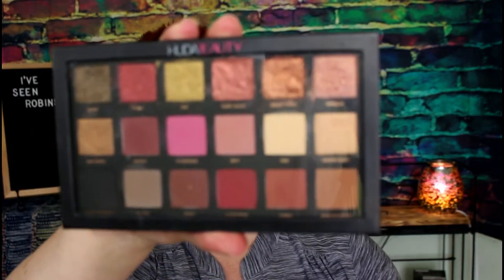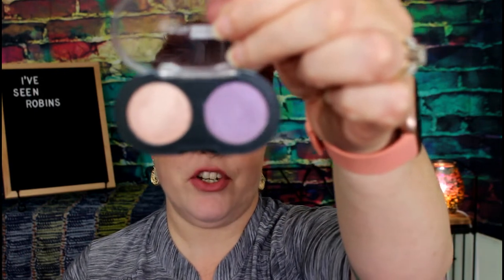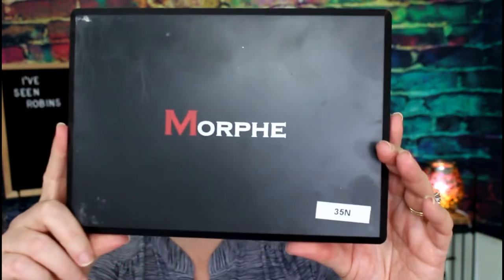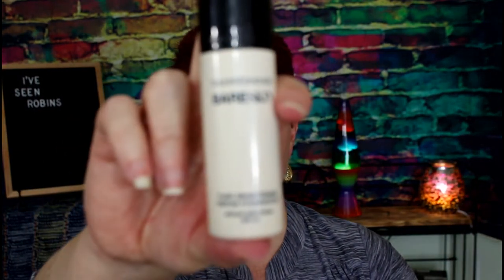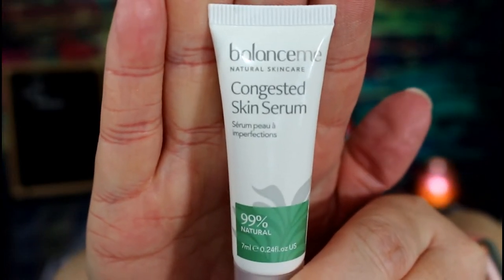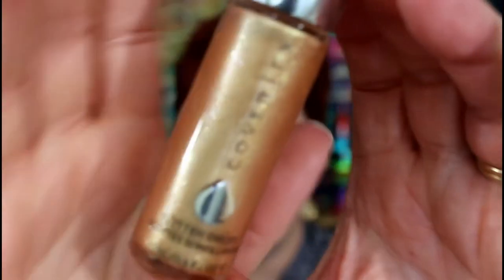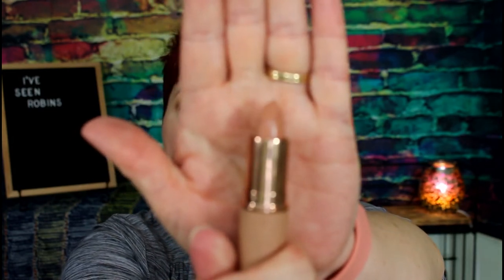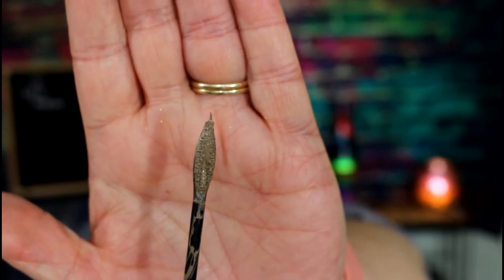Just a Random Declutter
Yep, better declutter some stuff that I don't want, or that simply doesn't work for me.

See what I've decided to let go

What's on my face today:
Foundation: Loreal Pro Matte
Concealer: Tarte Rainforest of the Sea
Bronzer: Becca Khloe/Malika  palette
Blush: Becca Khloe/Malika Palette
Eyes:  BH Cosmetics Sylvia Gani palette
Lips: Gerard Cosmetics Rodeo Drive